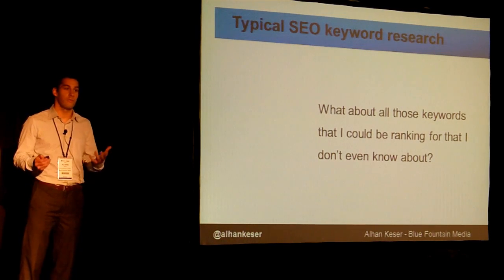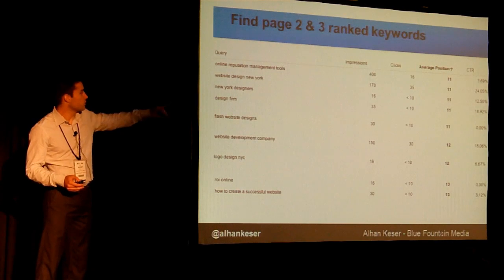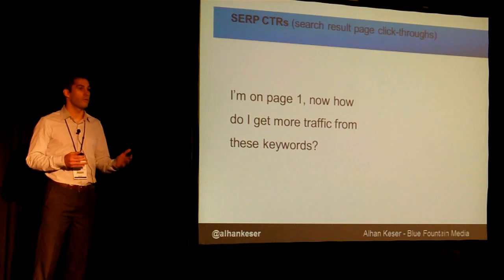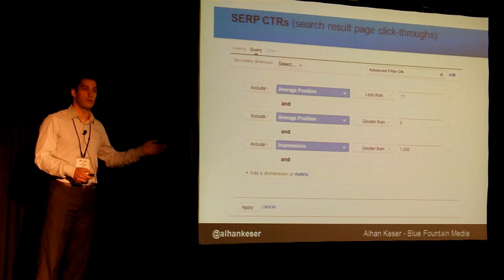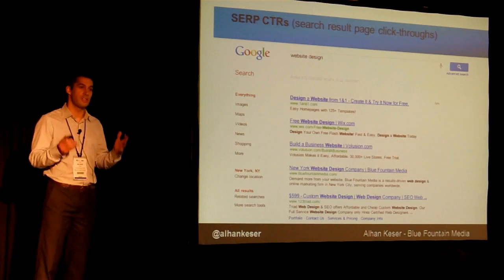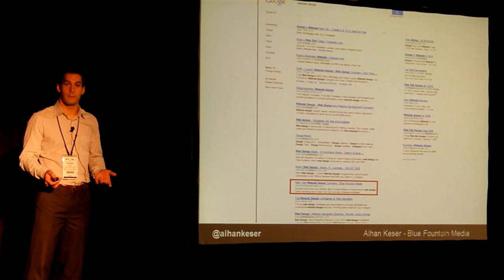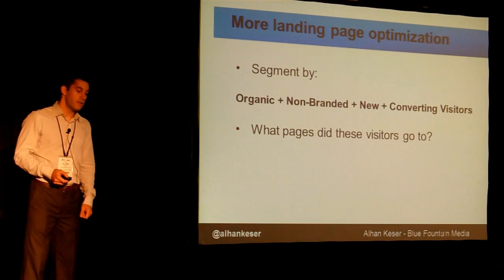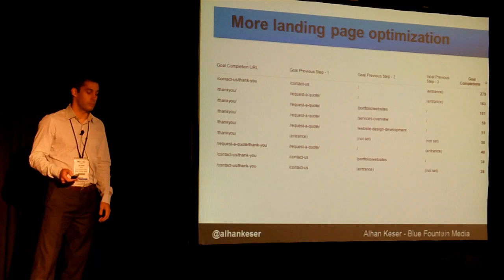Alhan Keser - How to Spot Opportunities Using Analytics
Alhan Keser discusses how to spot opportunities using analytics.